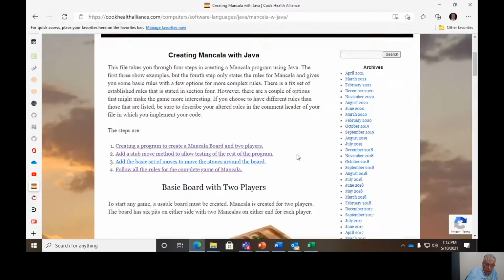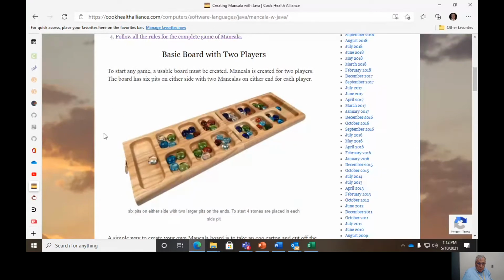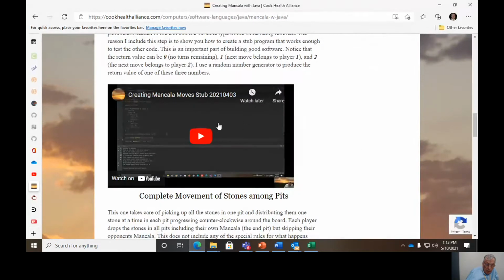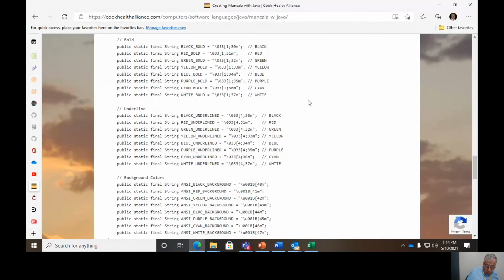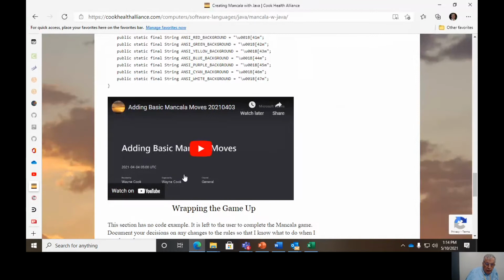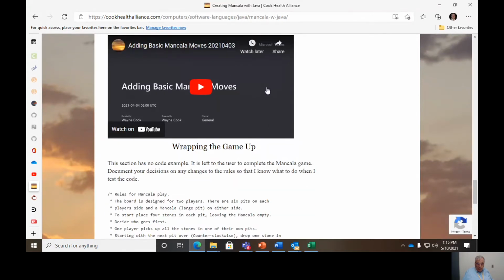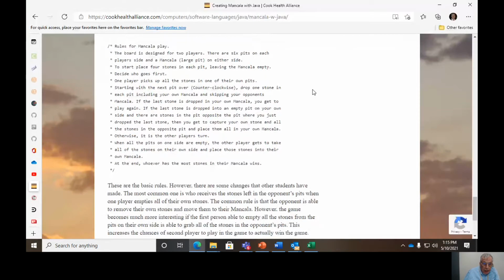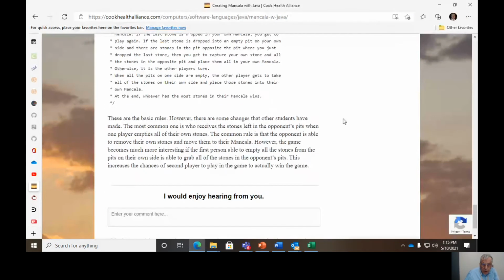Creating a Lesson Using YouTube and Web Page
This video is a brief description of how I created YouTube videos to help teach programming lessons for my class. I use Teams for the video creation and used it to create this description version also. I decided to make the videos as simple as possible without using any of the editing features of YouTube. As I progress in making videos, I am sure I will use more of the features.